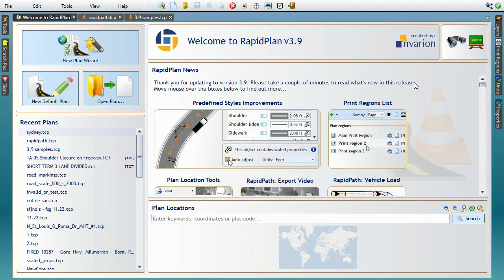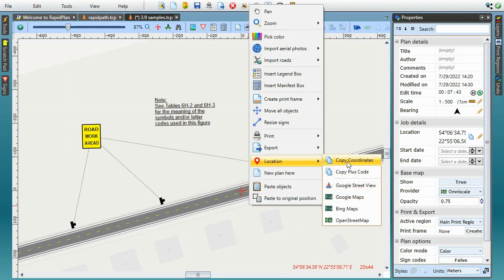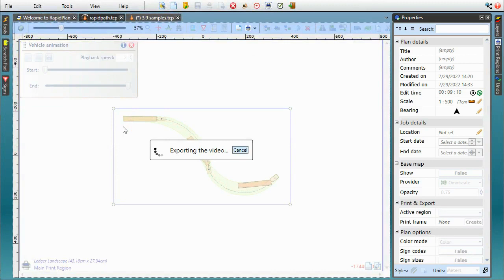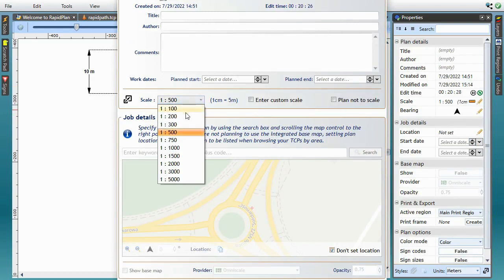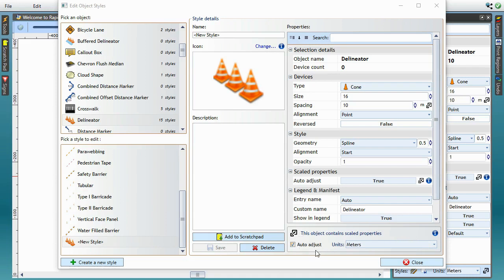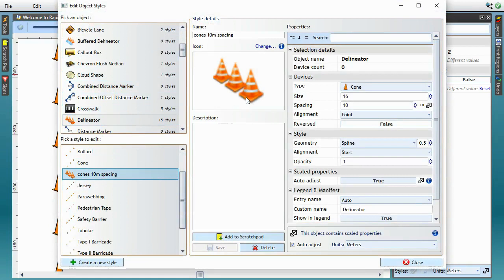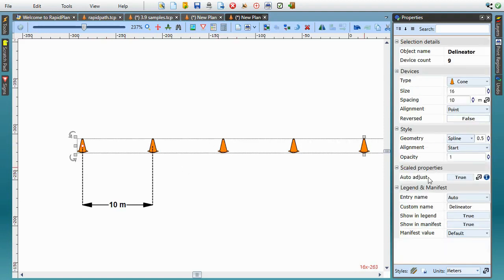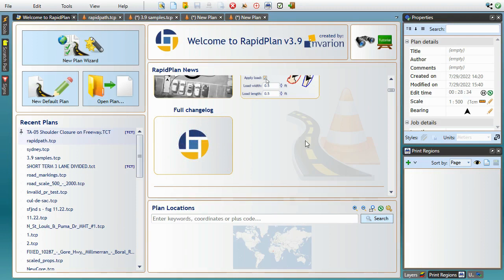What's new in RapidPlan 3.9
This video covers the new features and tools included in RapidPlan 3.9.